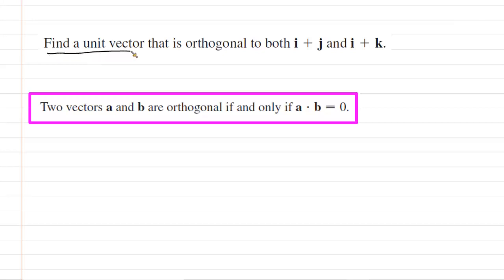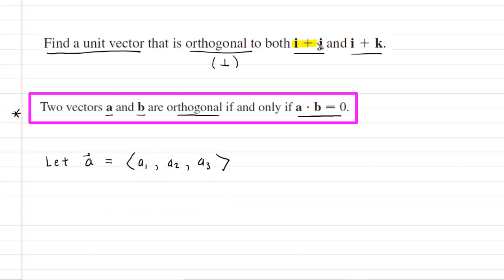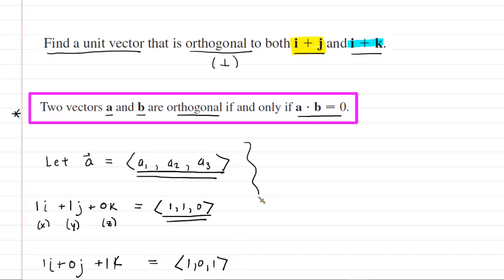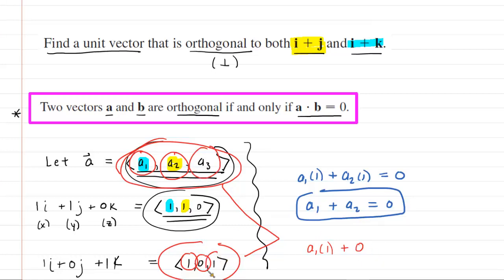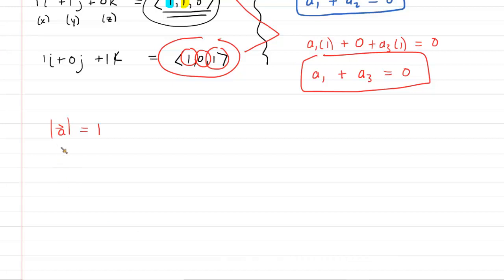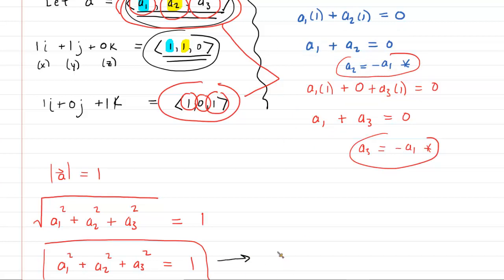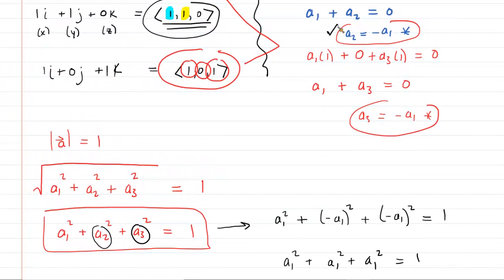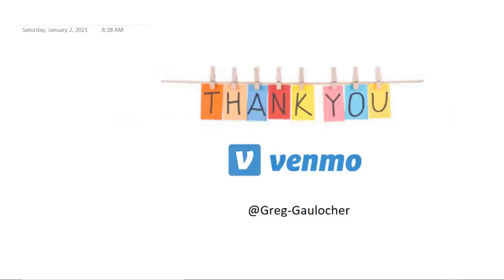Find a unit vector that is orthogonal to both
Find a unit vector that is orthogonal to both i + j and i + k.